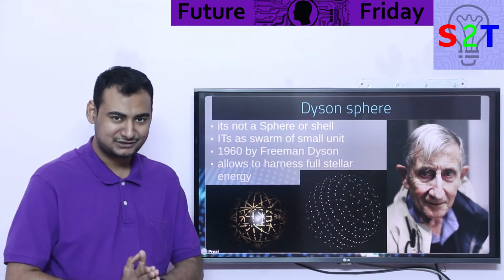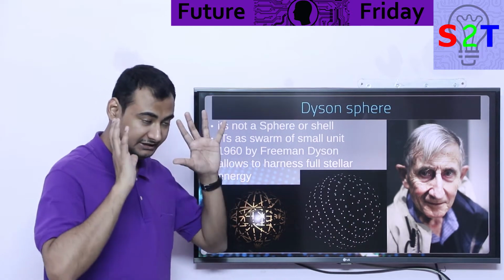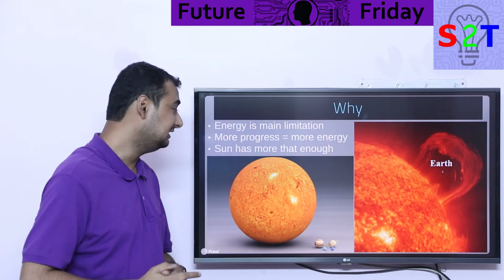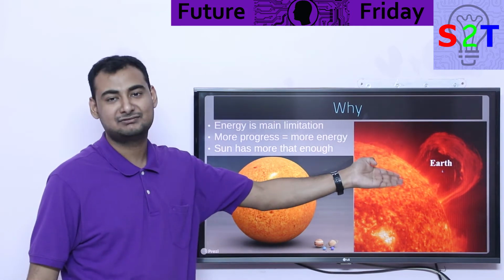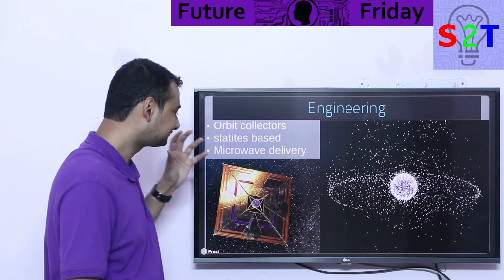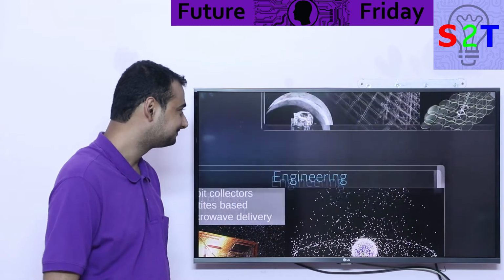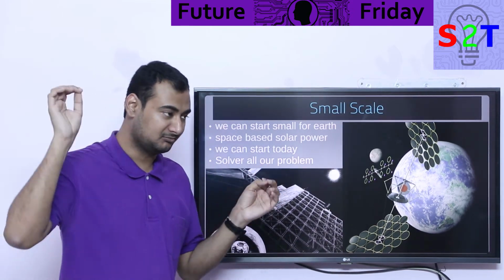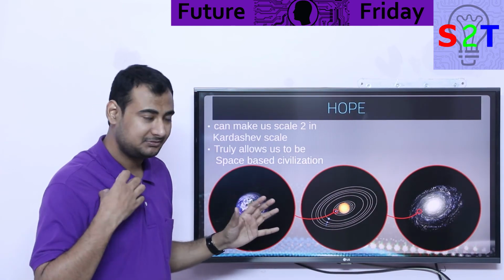Dyson sphere Explained {Future Friday Ep96}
In this Ep, we will talk about Dyson sphere
why go so bonkers
what does the physics say
Engineering options
we can do small scale
the hope of the future